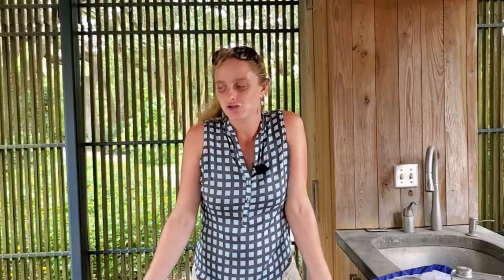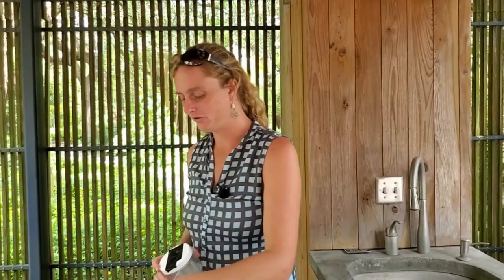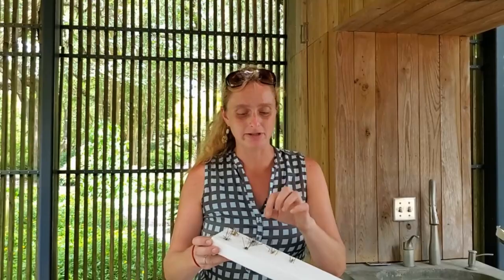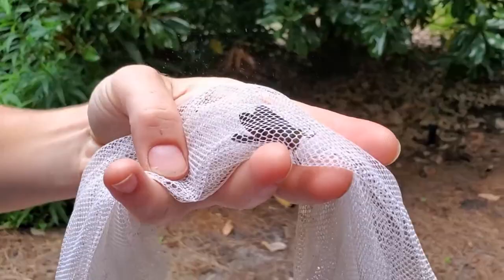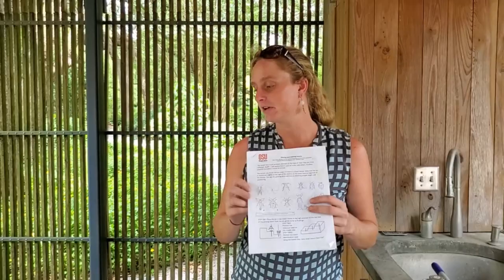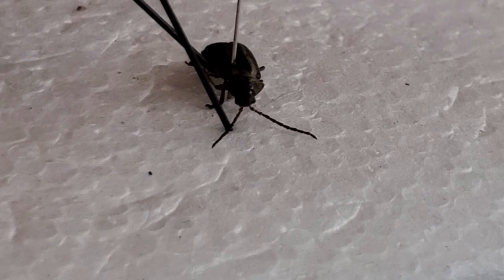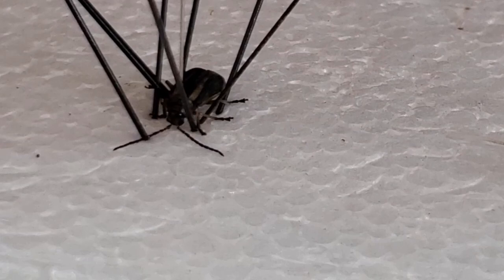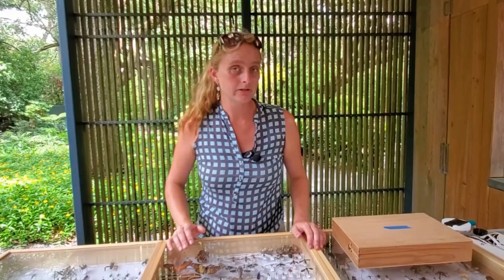Insect Collecting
Anna Timmerman demonstrates how to collect and display insects for a collection.